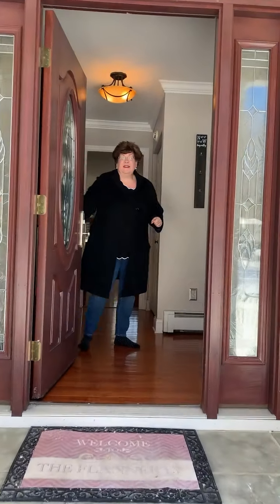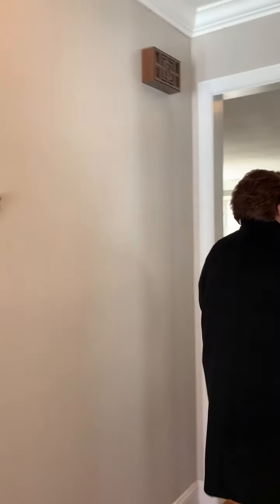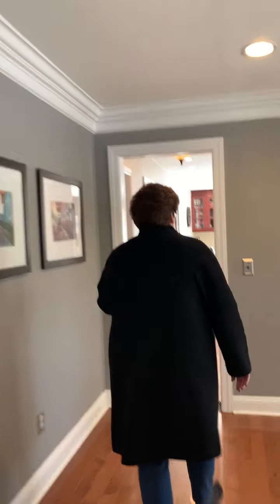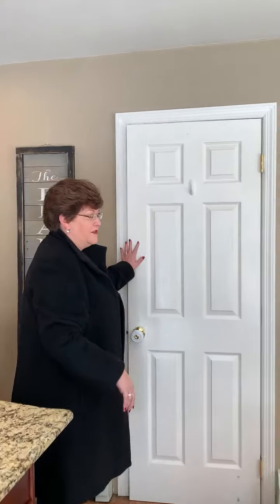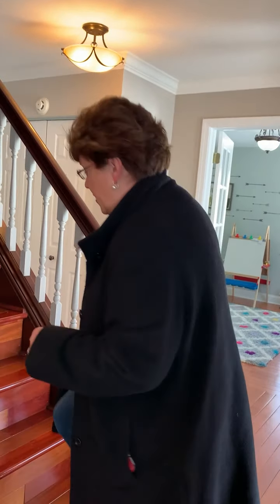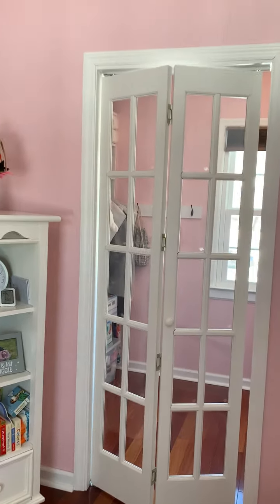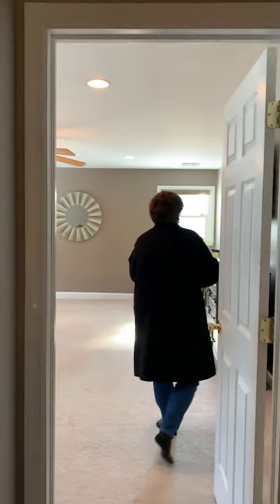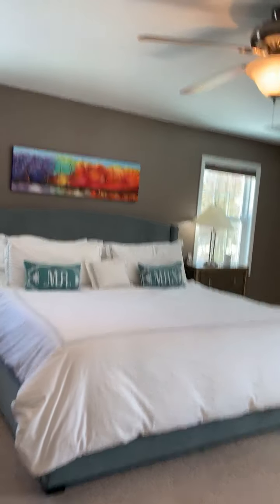Virtual Tour of 11 Quail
Get your own personal tour of this fantastic Quail Ridge colonial features wood flooring, warm expanded family room with gas fireplace, 1st floor office, updated designer kitchen with granite and ss appliances, huge master suite plus 3 additional generous sized bedrooms. Basement is unfinished but has high ceilings for finishing. 2019 2-zone boiler, 2020 hot water heater, 2019 driveway, public water & sewer, natural gas. Large level and open backyard, great deck and landscaping. Minutes to downtown Long Valley or Hackettstown.